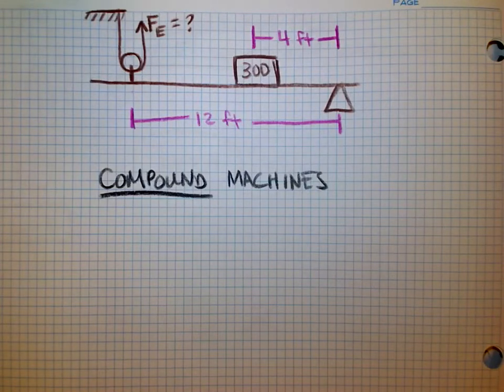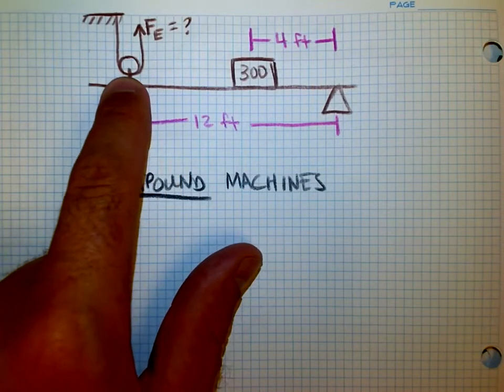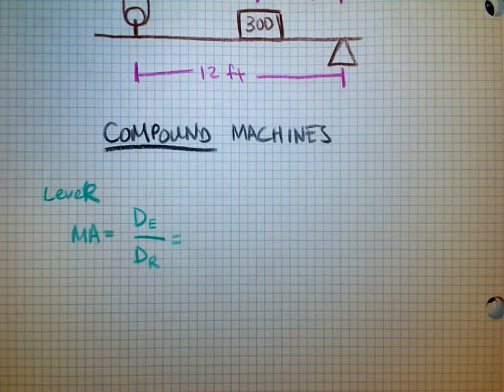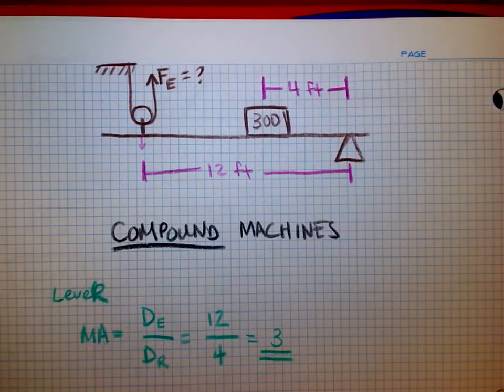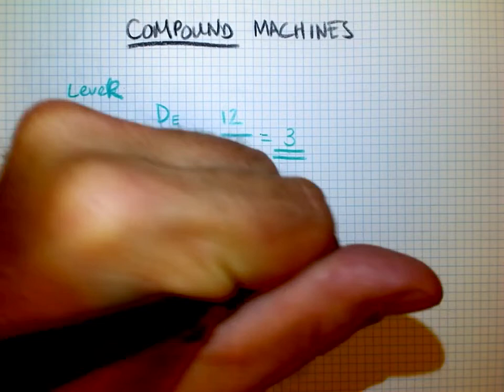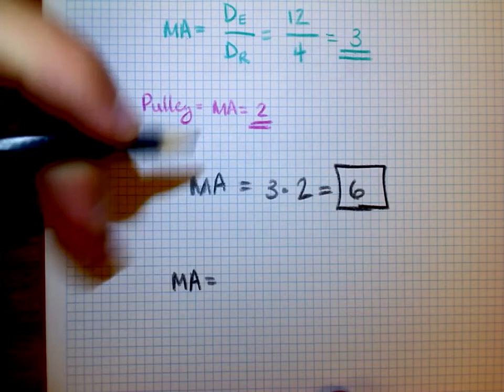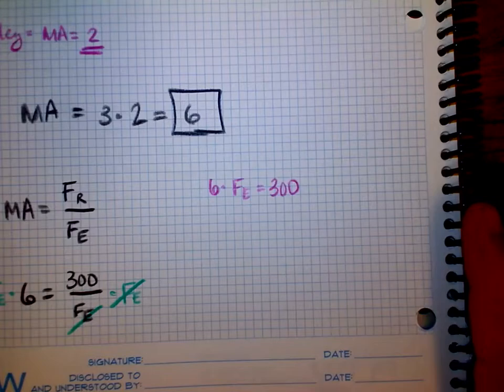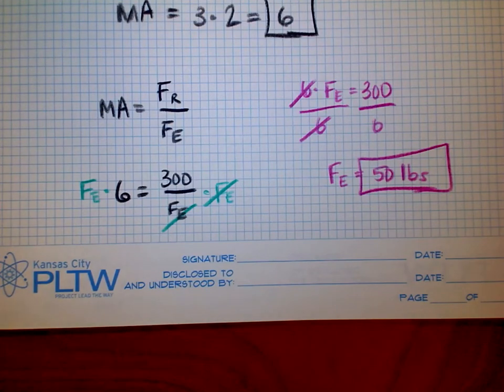Compound Machines - pt. 1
This is the third of four videos for today's playlist on pulleys and compound machines. In this video, I introduce compound machines (a combination of multiple simple machines) and explain how to calculate mechanical advantage for a compound machine.